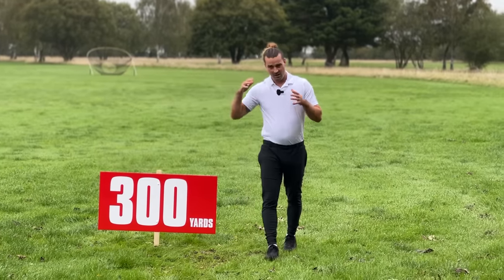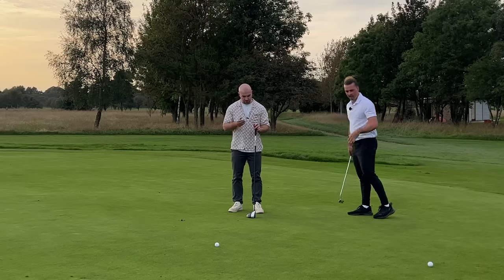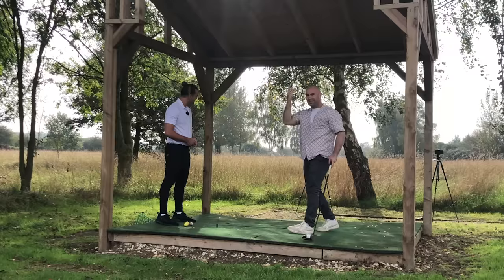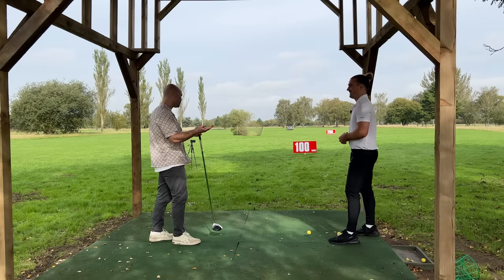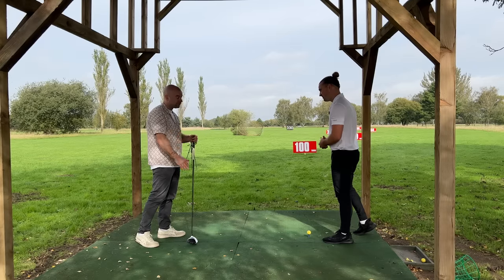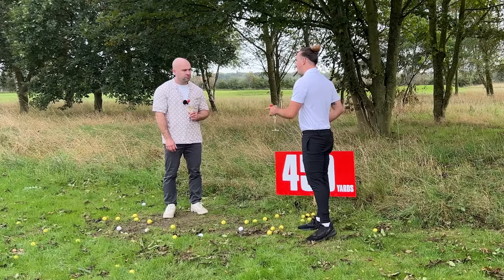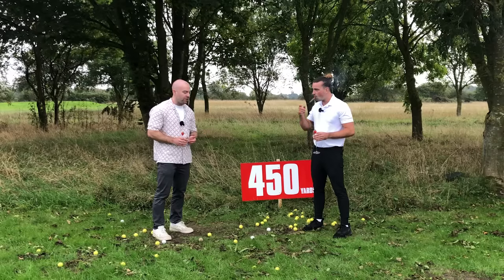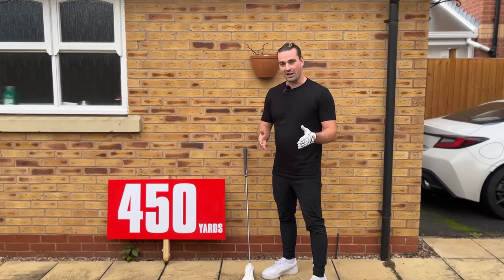How far everyone SHOULD drive the golf ball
Guys, check your ego and download your FREE practice guide

Thanks again for watching guys, can't wait to get a huge sponsor on this channel.